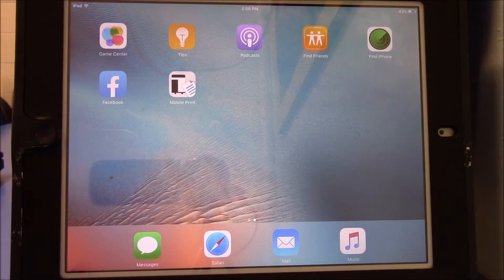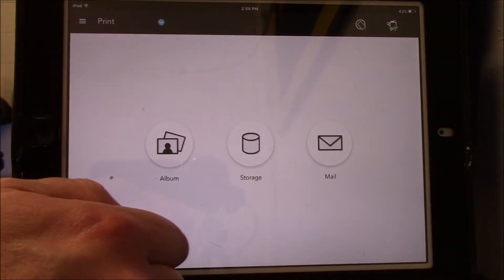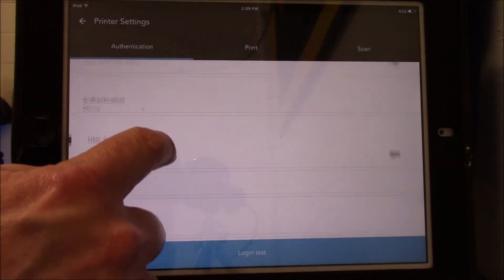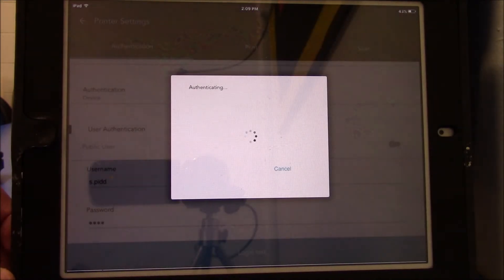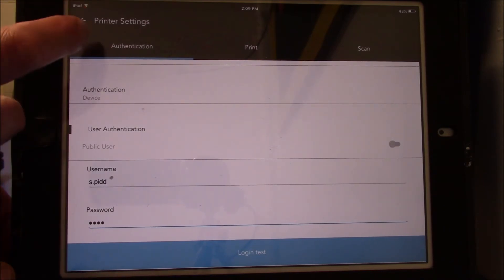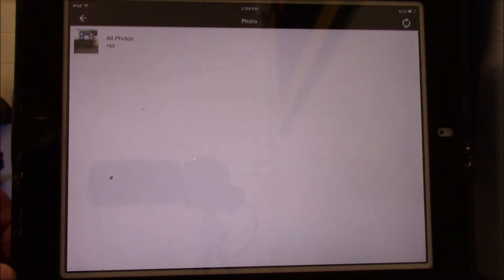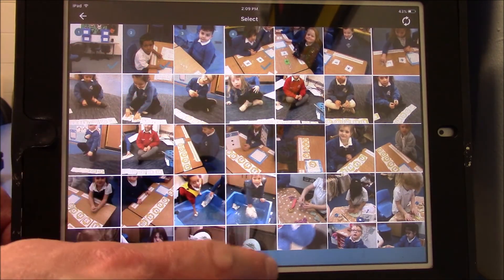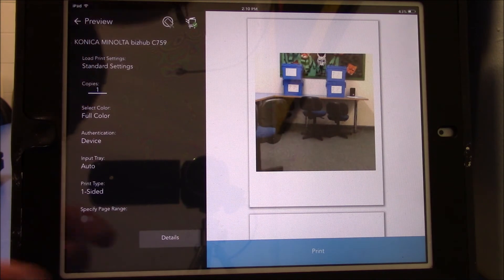Printing to a Konica Minolta printer via the ipad Mobile Print app.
A short video explaining the process of printing via the Konica Minolta mobile print app.